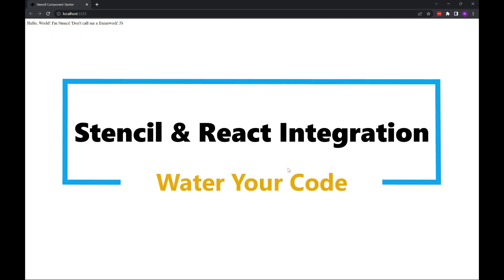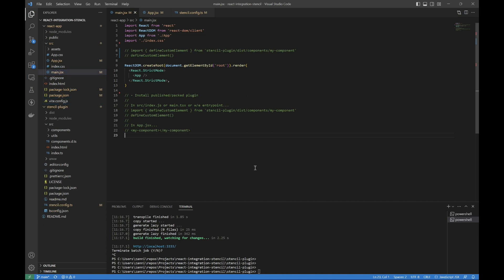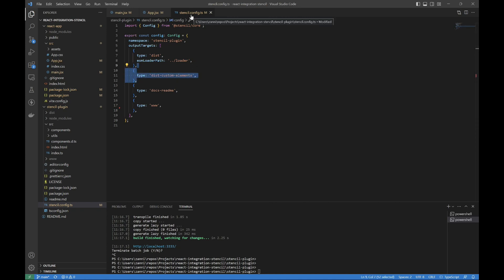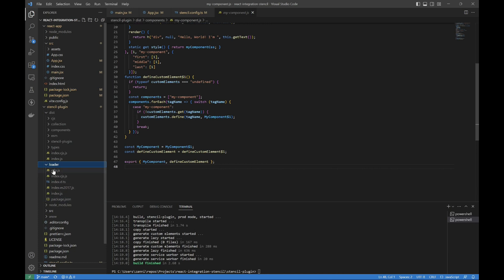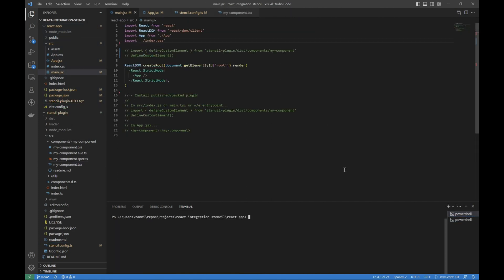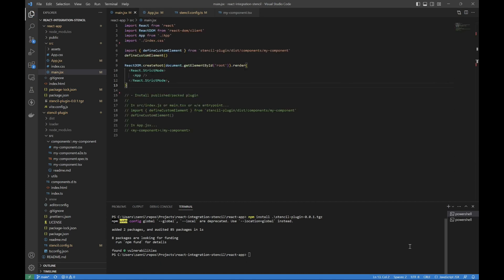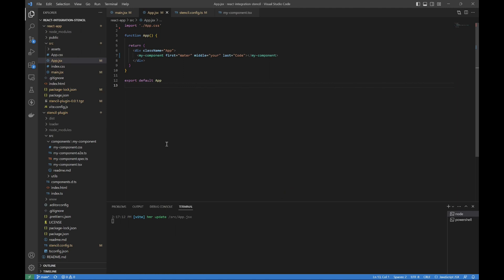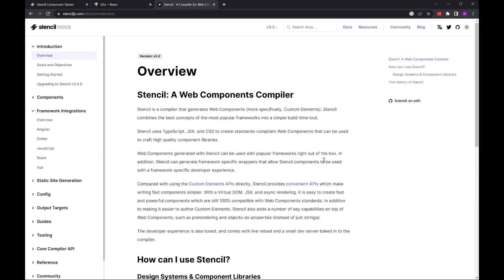How to Integrate a Stencil JS Component into a React App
This short video will demonstrate how to import a Stencil JS custom web component into a React app, without framework bindings.